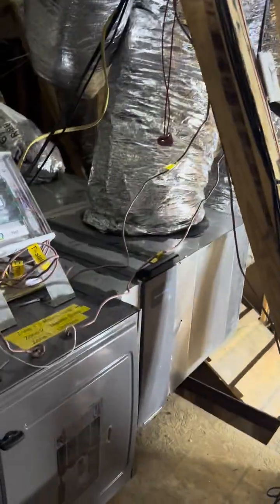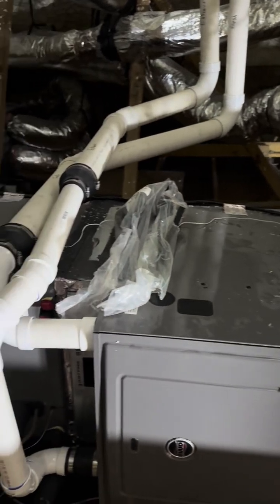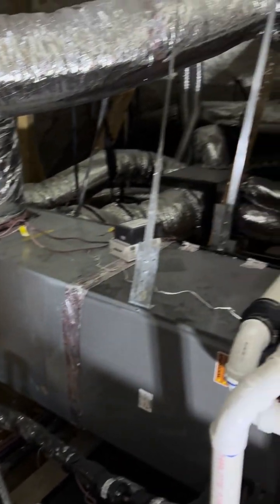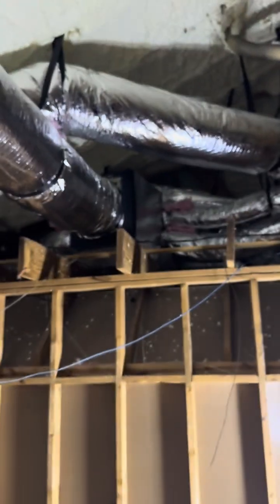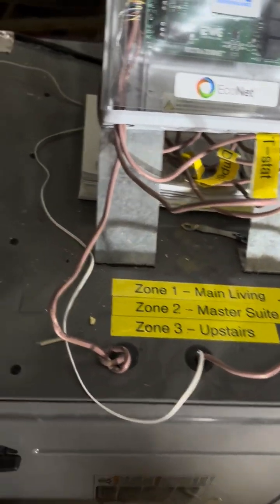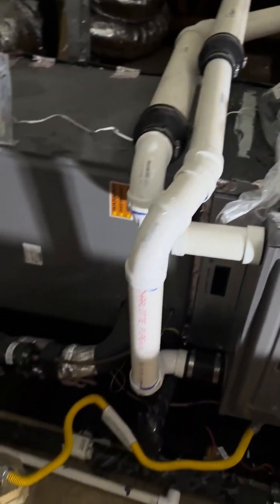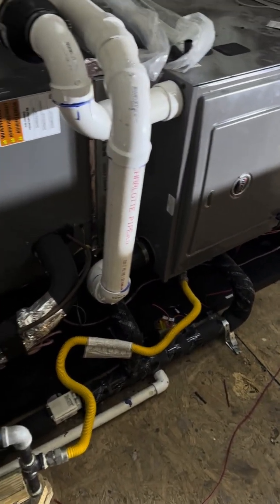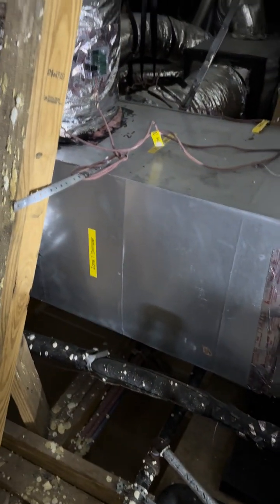Case Study: RUUD 18 SEER2 Residential AC and Heating System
Terry's A/C & Heating Owner Rob Terry walks you through the installation of a RUUD SEER2 Residential air conditioner and condensing furnace. The installation in Richmond, Texas included new ductwork in addition to the three zones for this multi-story home. Find out about all the extra touches, such as meticulous labeling of wiring, lifetime drain pans that don't rust, and careful placement of ducts customized for this foam-insulated home.

Our family-owned heating and cooling company has been helping Southwest Houston and Fort Bend county residents and business owners since 1982.